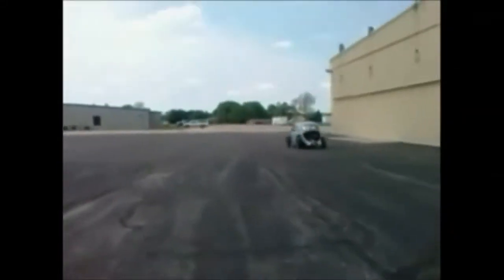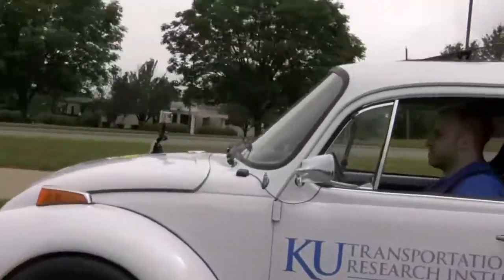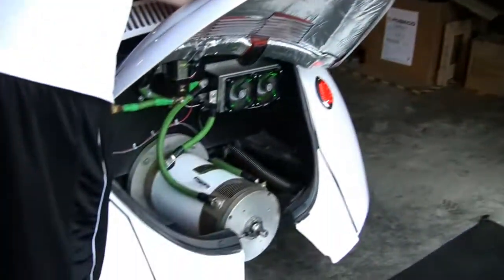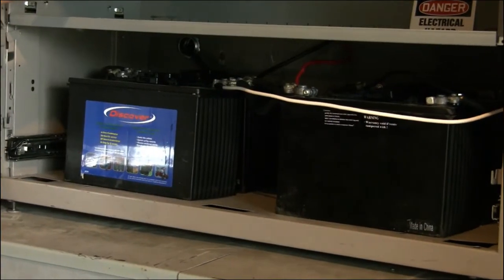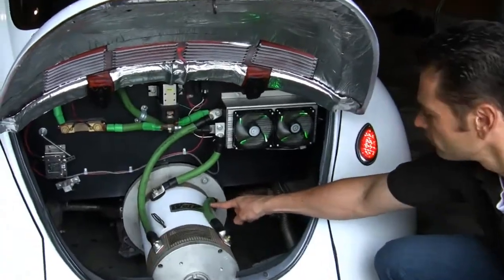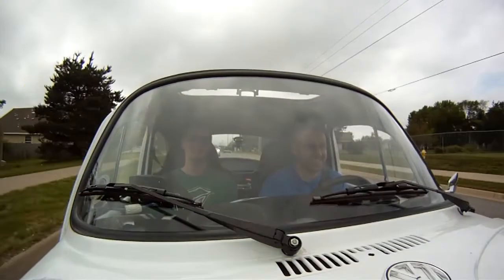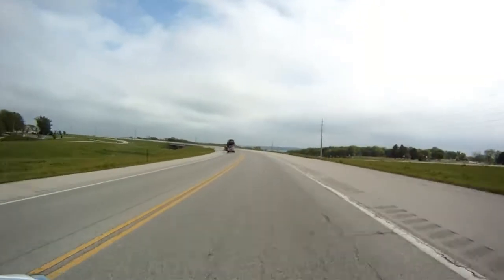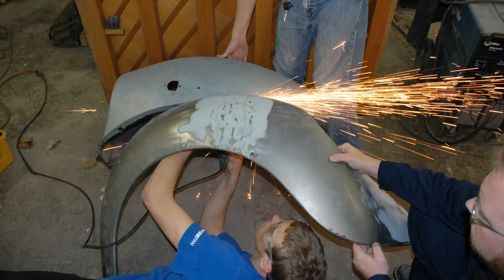KU EcoHawks VW Beetle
The KU EcoHawks at the University of Kansas School of Engineering have converted a broken down 1974 VW Beetle into a sleek, street legal, hybrid vehicle capable of receiving power from multiple sources with remarkable fuel efficiency.  In the spring of 2012, after three years of research and development, the team reached a milestone.